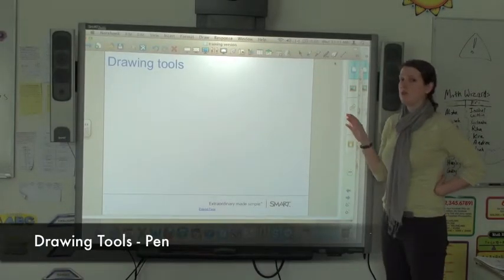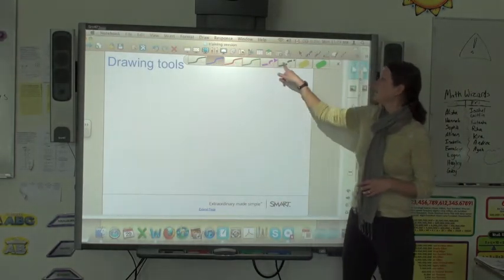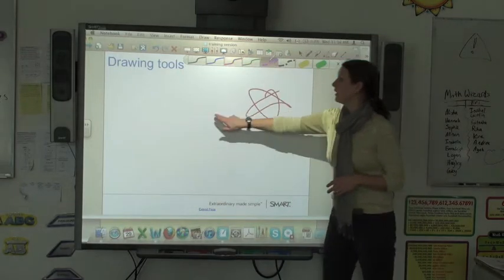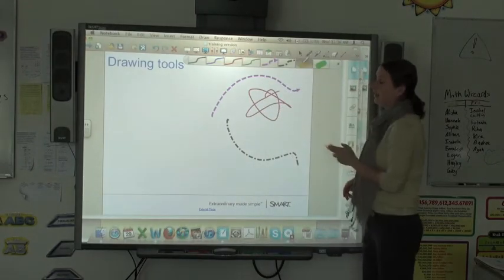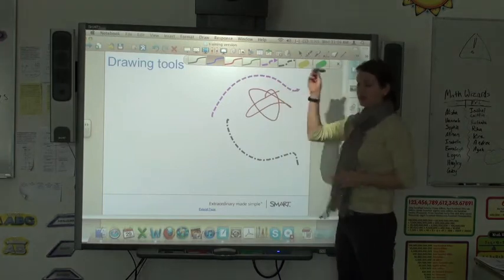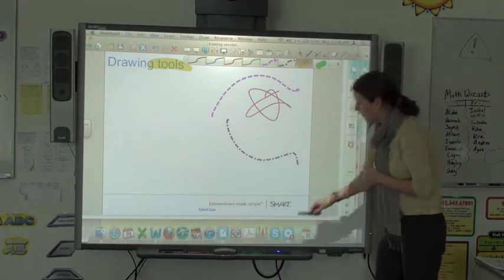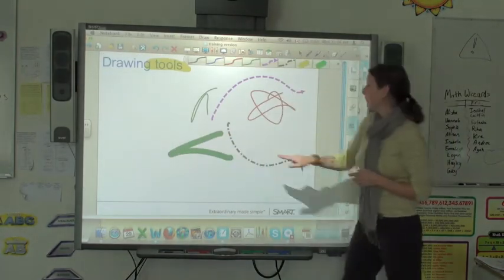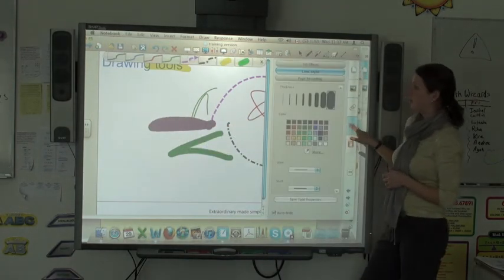SMART Board - Level 1 - 2c - Drawing Tools - Pen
SMART Board - Level 1 - 2c - Drawing Tools - Pen - Using the Pen Drawing tool in Smart Notebook